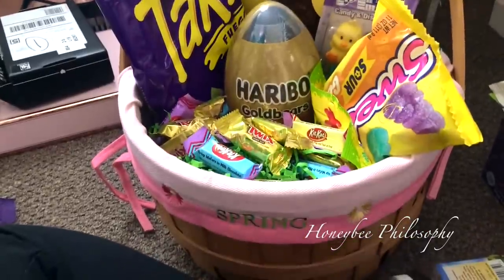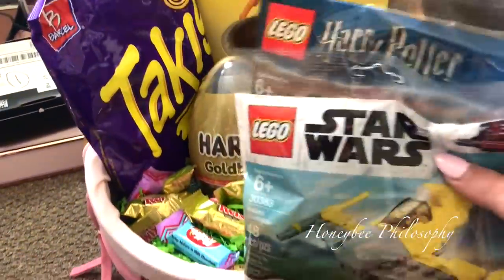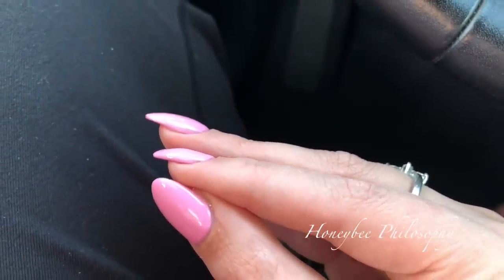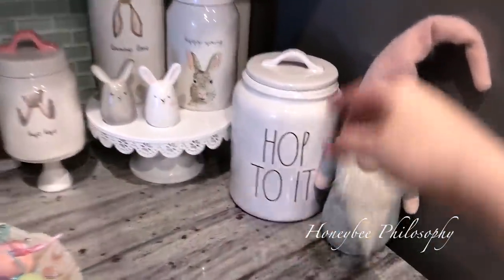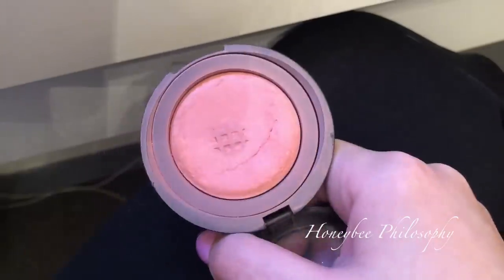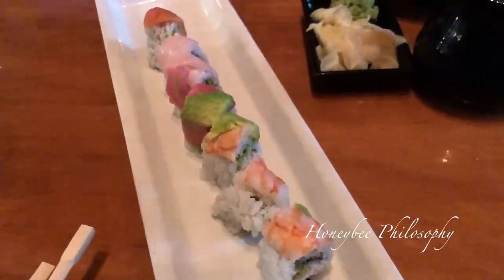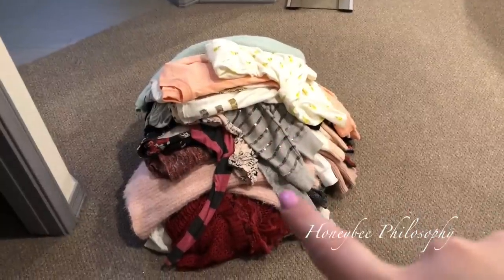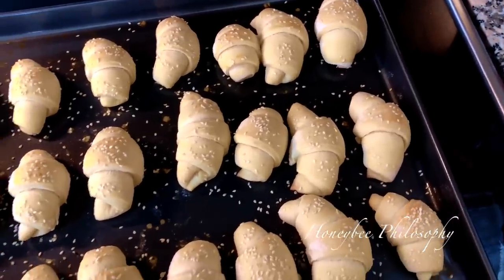VLOG | Easter Basket & Day Date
Vlog April 14-20, 2019

WHERE DOES A HONEYBEE WANDER?

MARY KAY - BOSS BABE
✩ Purchase Mary Kay Products From Me!

+ MUSIC +
Outro | Little Heart by Jessica Williams